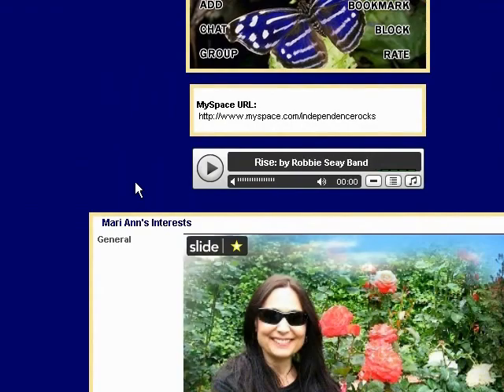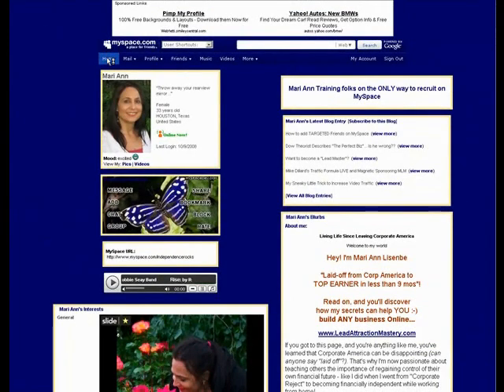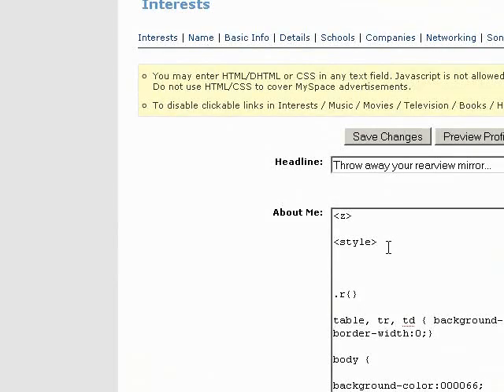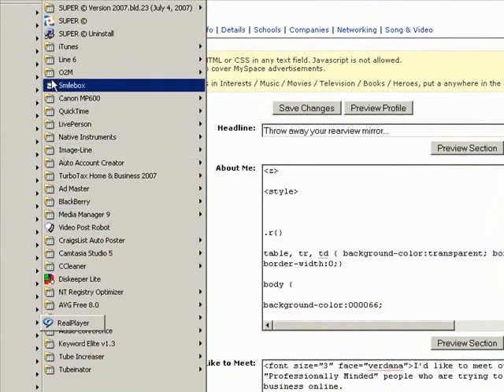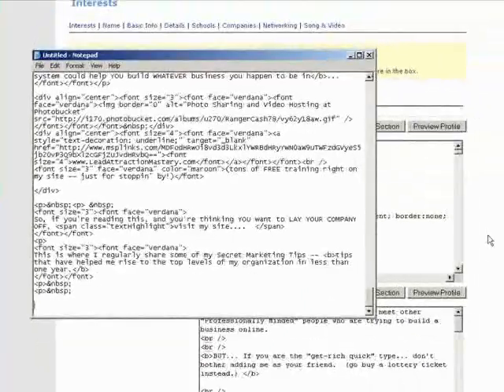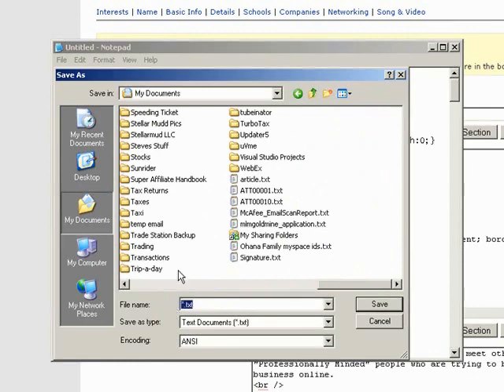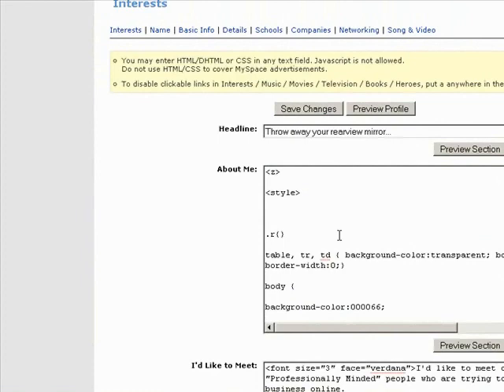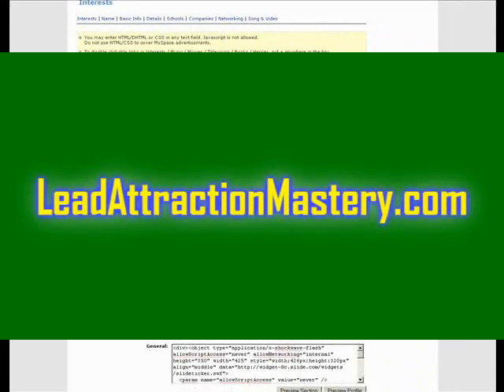How to Back Up Your MySpace Profile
Learn how to backup your myspace profile so you can quickly rebuild your profile!